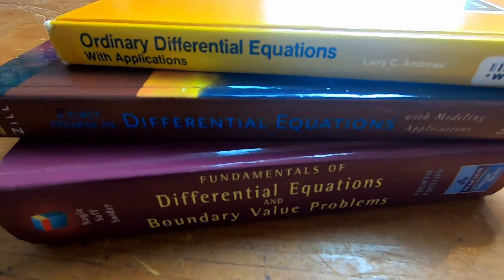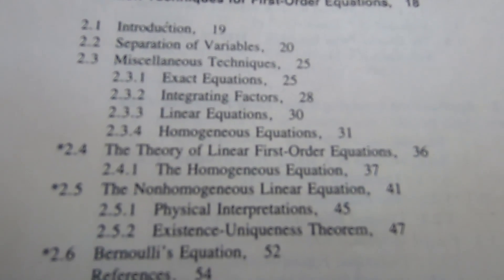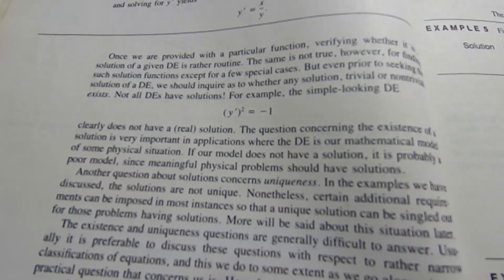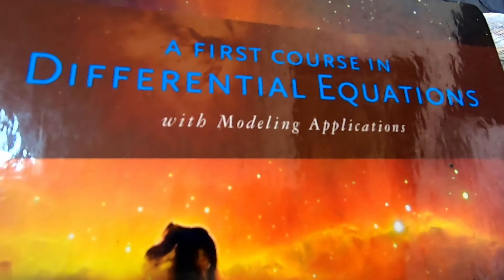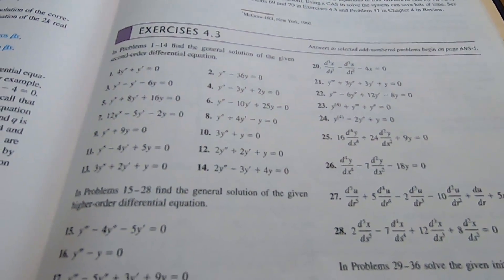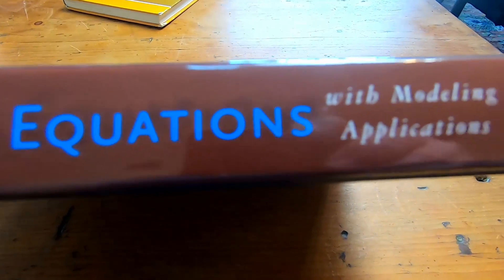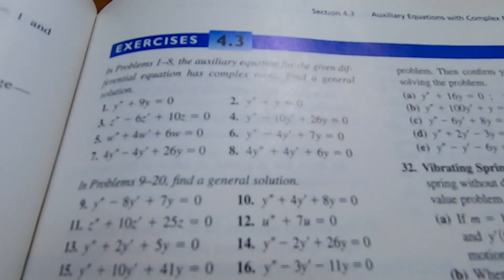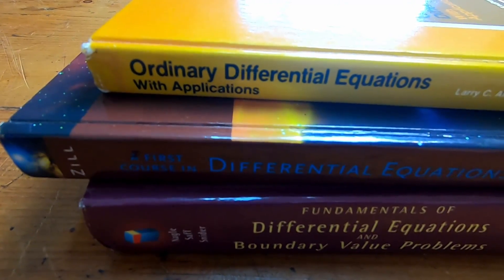Three Good Differential Equations Books for Beginners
In this video I go over three good books for beginners trying to learn differential equations.

Ordinary Differential Equations by Andrews
Differential Equations by Zill
Differential Equations by Saff, Snider, Nagle